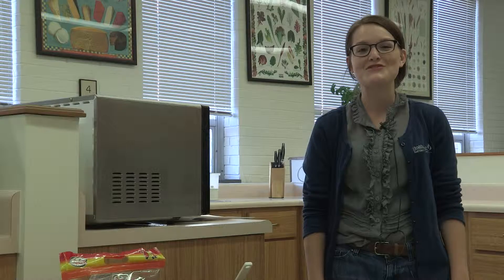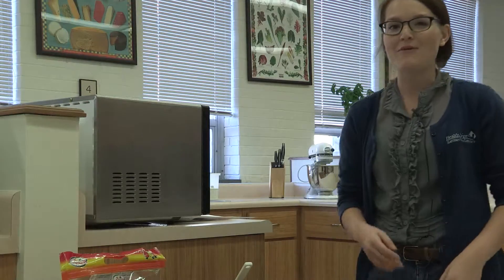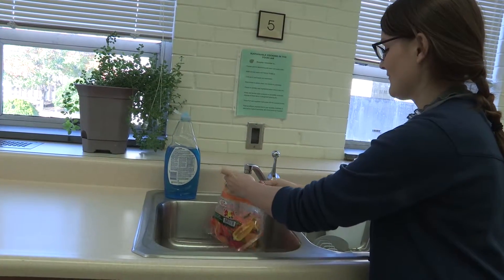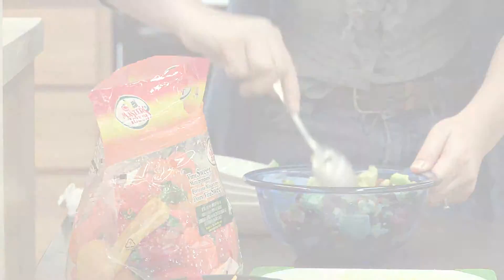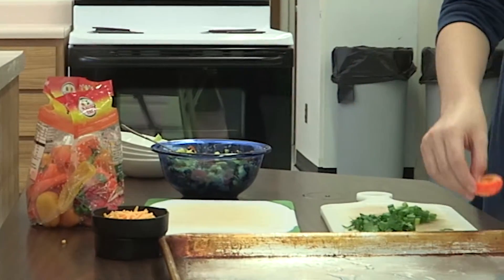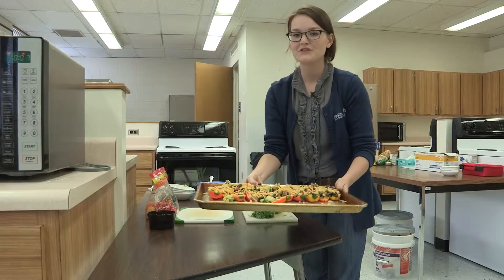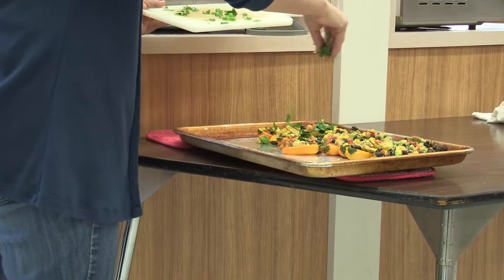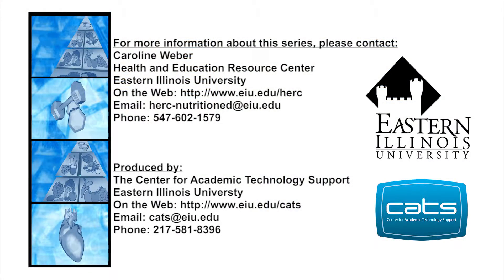Healthy Cooking 101: Mini Pepper Nachos